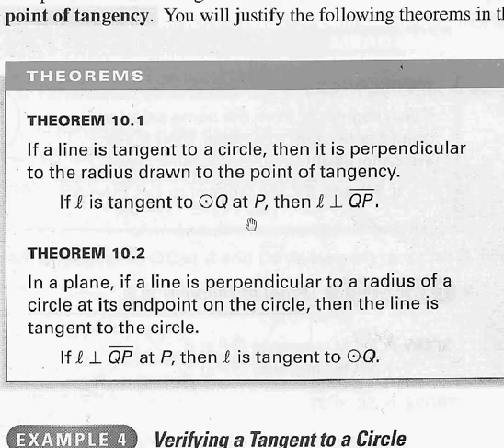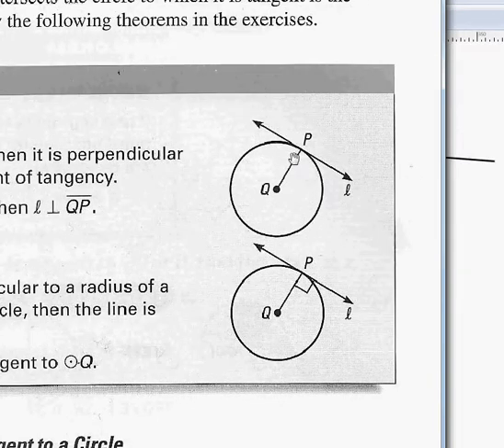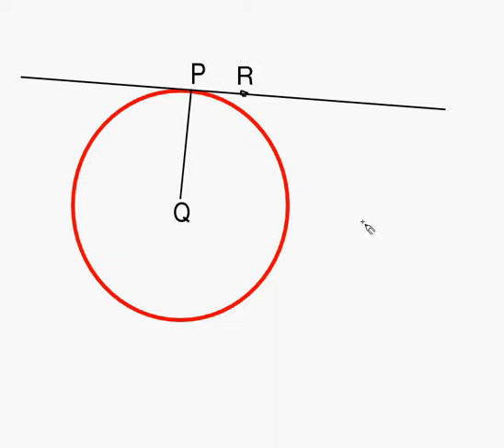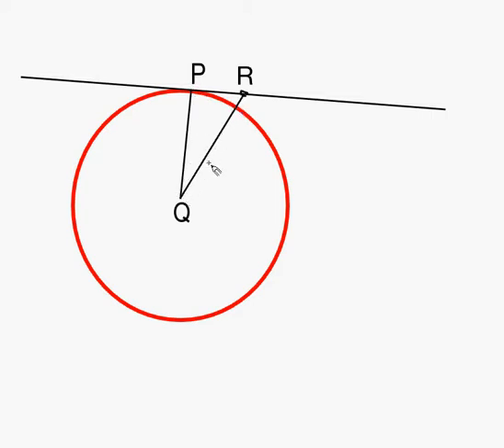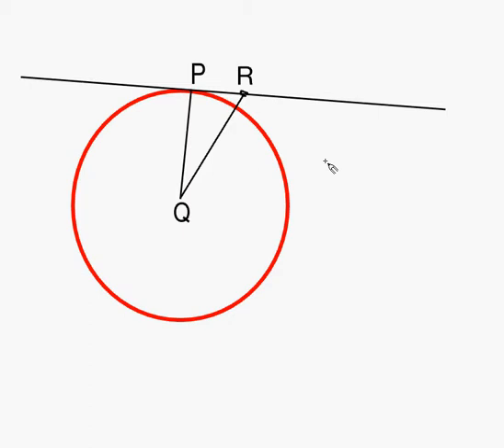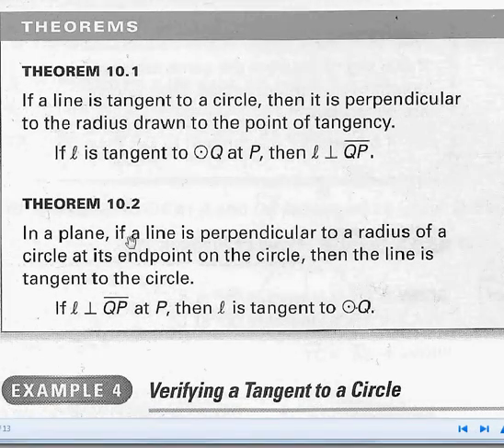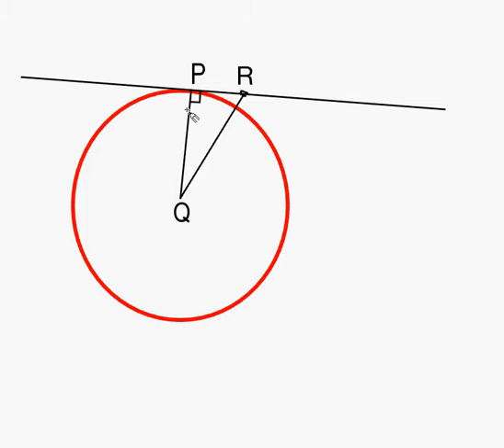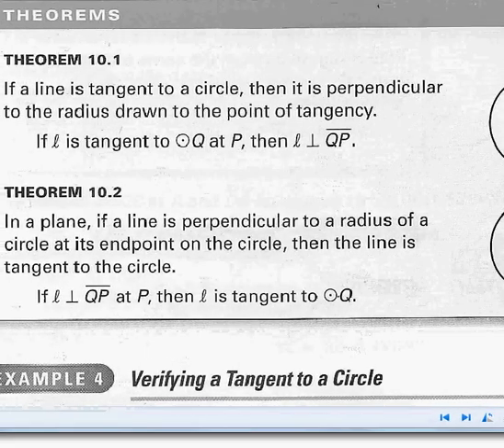G Theorem101 102